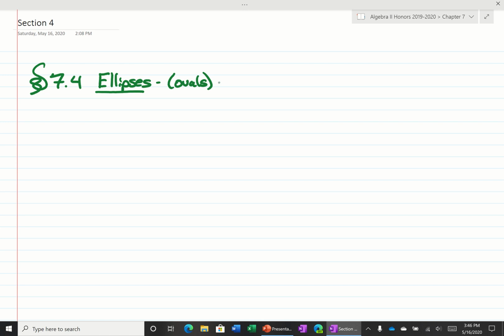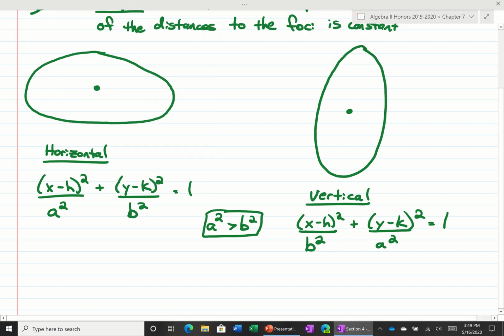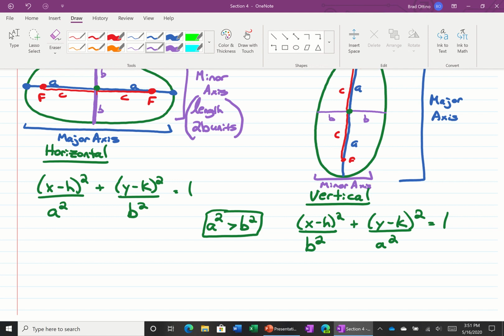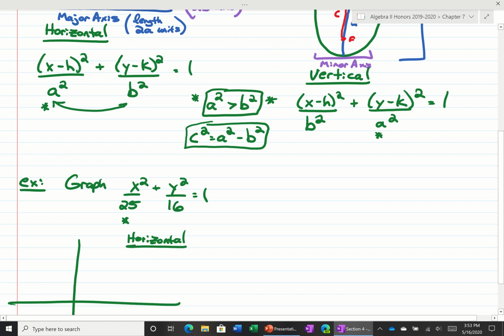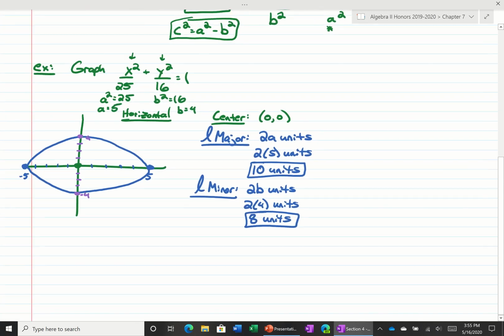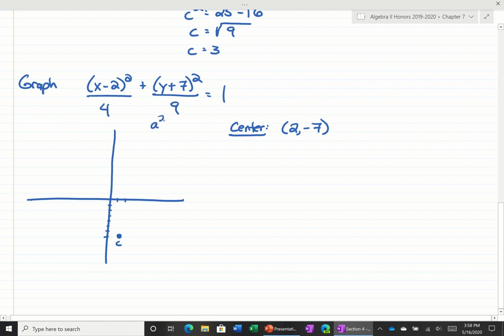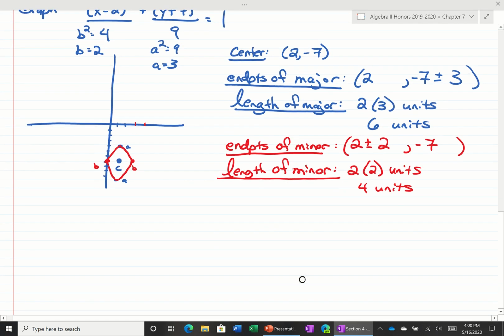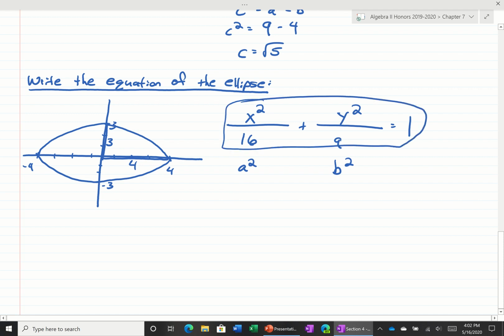Ellipses (Part 1)